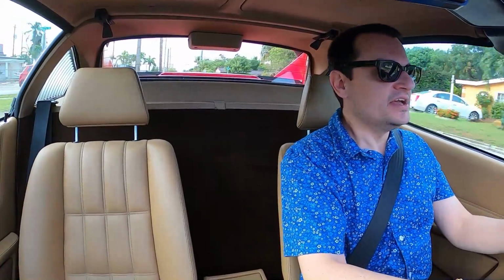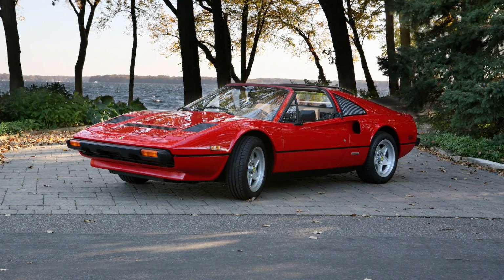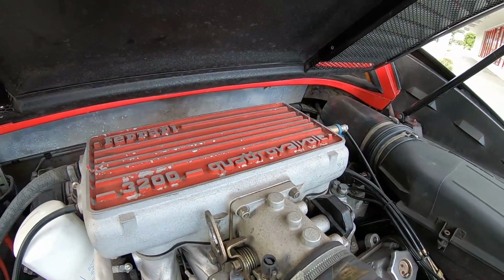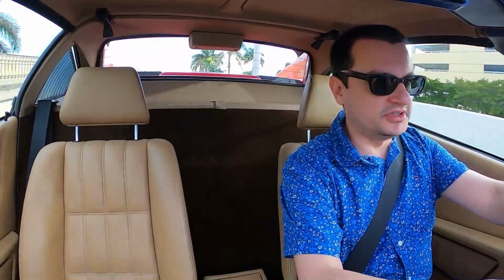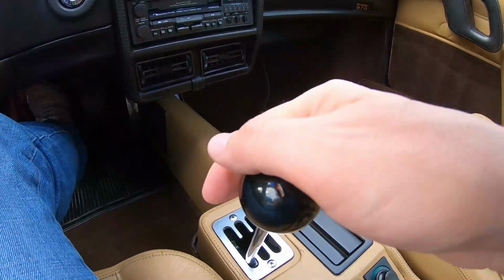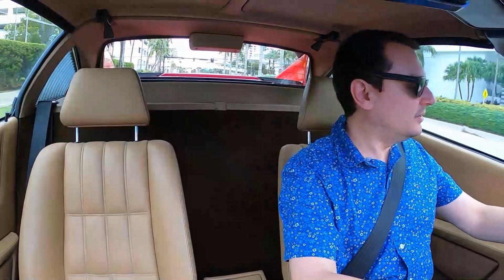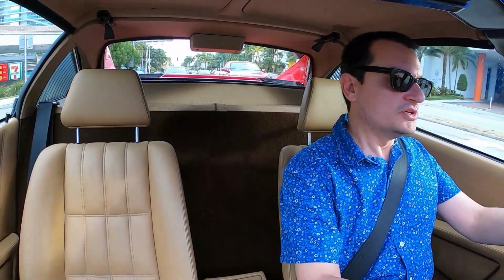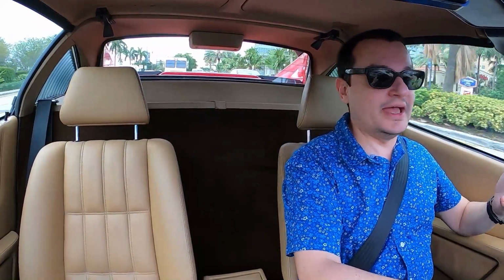Ferrari 328 GTS is the BEST driver's car.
The Ferrari 328 is one of the most amazing driving cars out there. It is by far the best bang for the buck Ferrari you can currently buy. These cars get overlooked by many Ferrari collectors which makes them attainable for average folks.

We buy cool cars! Let us know what you have